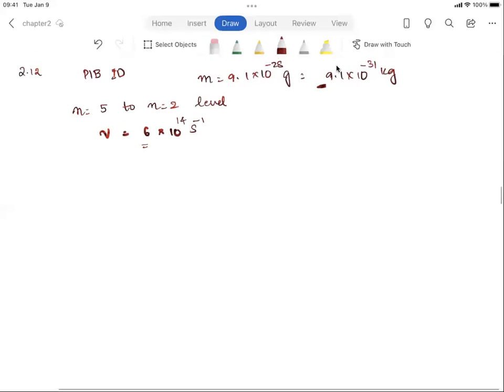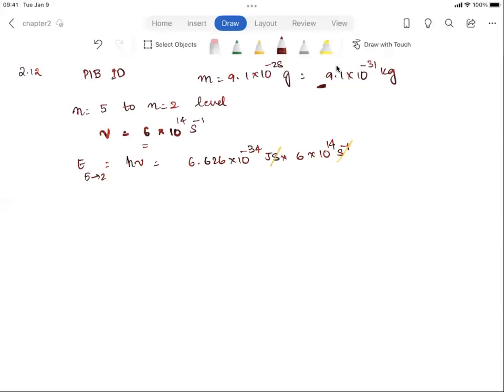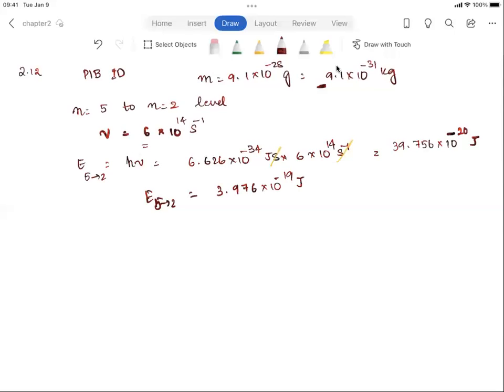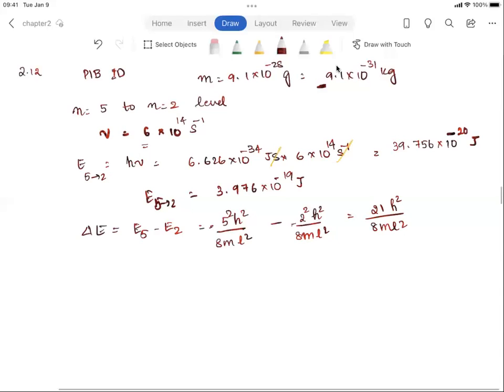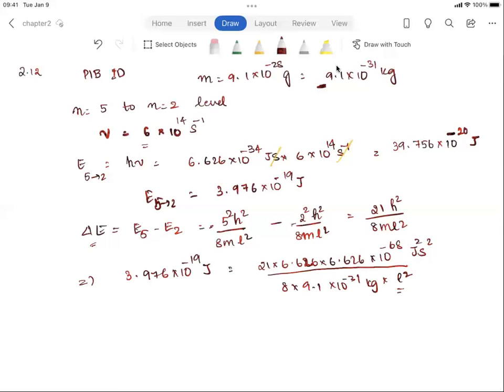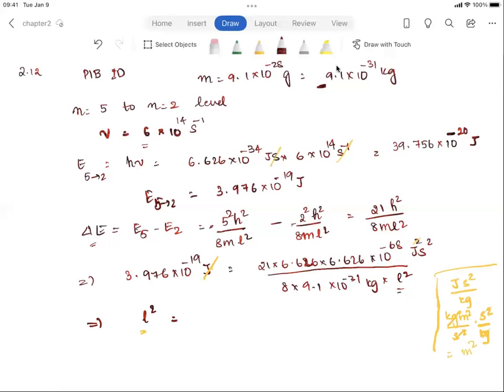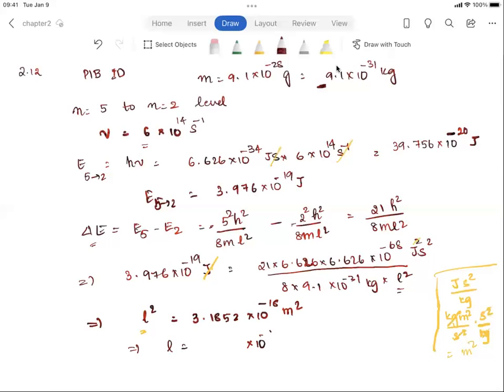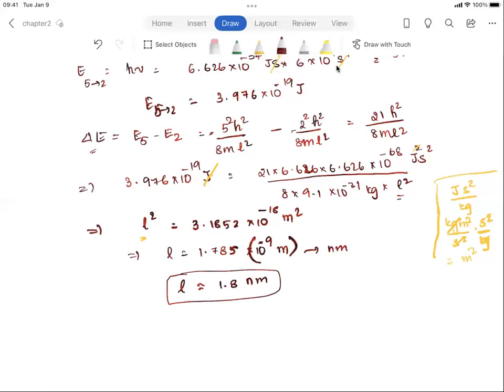Quantum Chemistry Levine 7th Edition: Chapter 2 - Ex. 2.12, Pg. 32